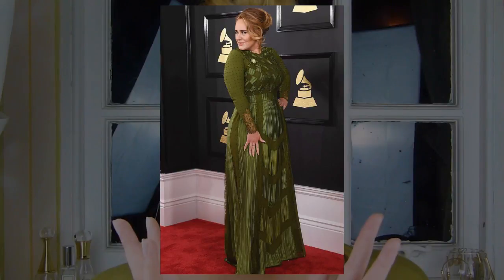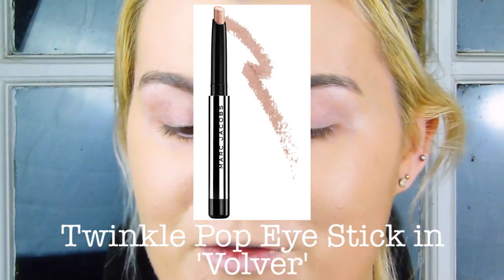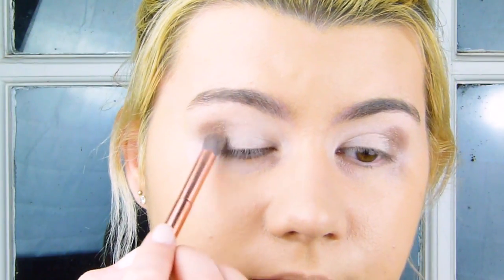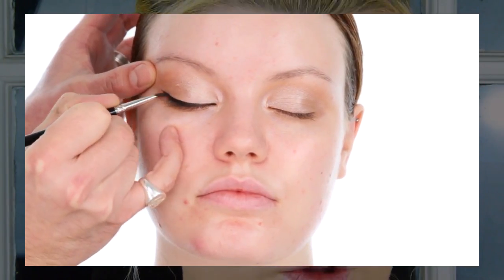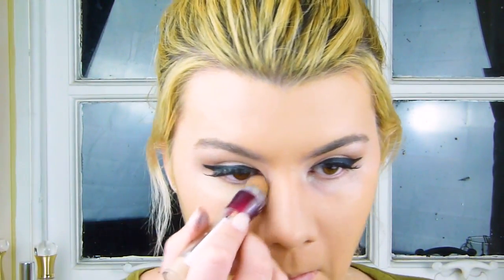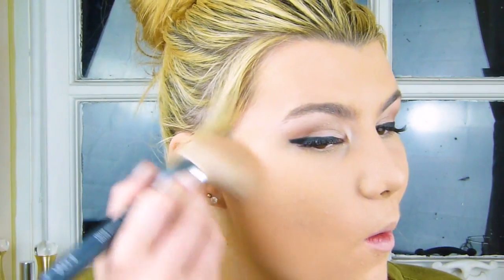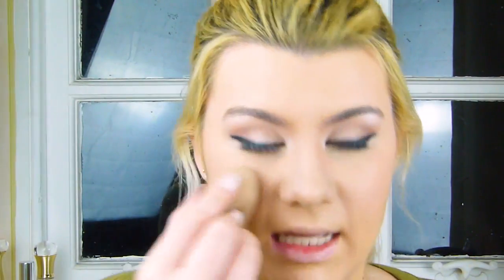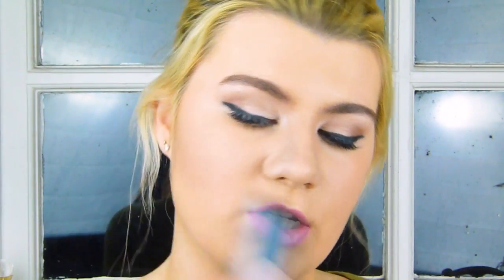Adele Makeup Tutorial | Grammy Awards 2017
An Adele makeup tutorial from the 2017 Grammy Awards. Michael Ashton did a stunning job as usual of Adele's hair and makeup for this event and I thought I would recreate the look. Enjoy lovelies xx

Products used:
Simple hydrating light moisturiser
L'Oreal infallible mattifying base
L’Oreal true match foundation in ‘3N'
Maybelline color tattoo in 'creme de nude'
Makeup Revolution redemption eyeshadow palette in 'essential mattes 2'
Barry M eyeshadow palette in 'champagne and dreams'
Maybelline eyestudio lasting drama gel eyeliner
Ardell lashes in 'demi wispies'
L'Oreal super liner perfect slim eyeliner
Maybelline eraser eye concealer in 'light'
Rimmel stay matte pressed powder in 'warm beige'
Makeup Revolution ultra pro HD contour palette in 'light medium'
Sleek blush palette in 'lace'
Maybelline colossal volume express mascara in 'black'
Maybelline eyeshadow palette in 'the nudes'
NYX liquid suede liquid lipstick in 'tea and cookies'
Maybelline color sensational lipstick in 'beige babe'
L'Oreal infallible fixing mist